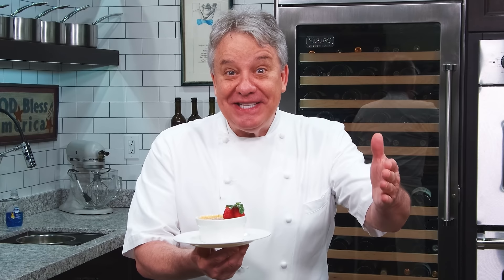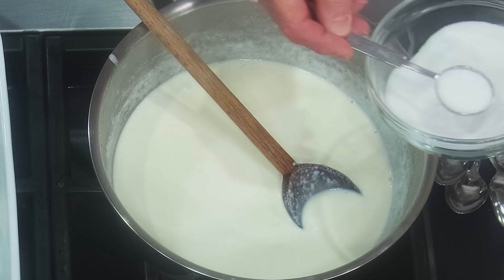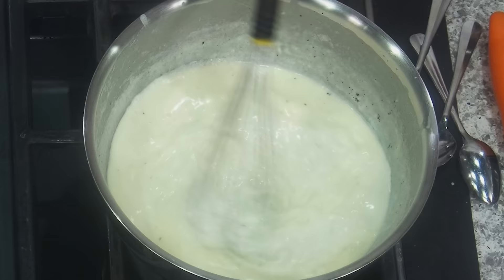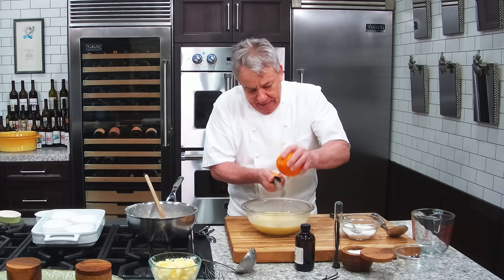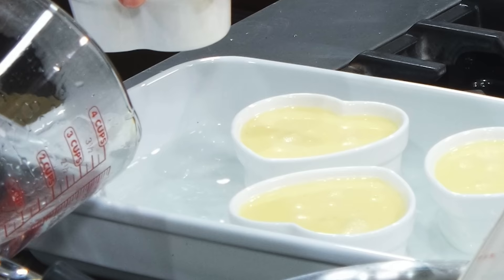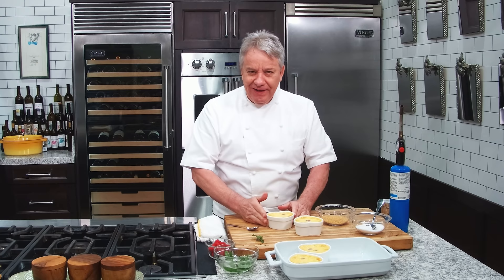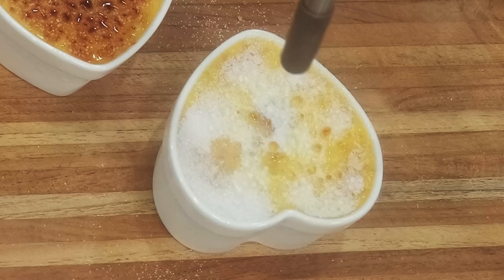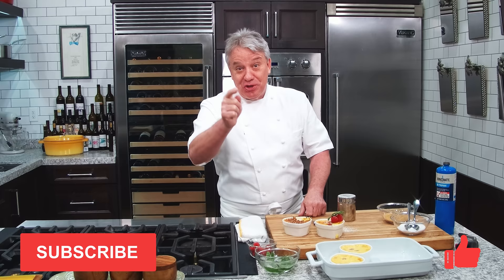The Most Romantic Crème Brûlée | Chef Jean-Pierre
Hello There Friends, Are you looking for the Perfect Romantic Dessert for your partner? Come and try this Orange and Raspberry Crème Brûlée. Orange and Raspberry are the perfect pair for any dessert as they were made to be together. Remember to make this the day before you want to eat so that it is perfect!

PRODUCTS USED BY CHEF:
❤️ Zester: